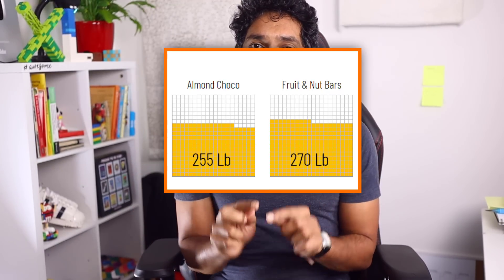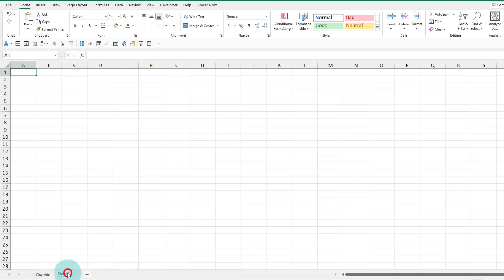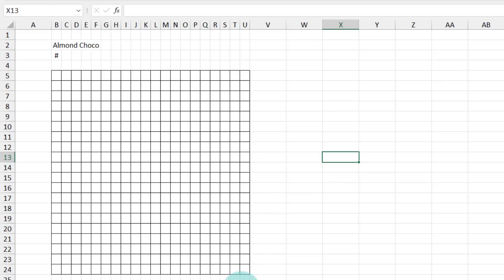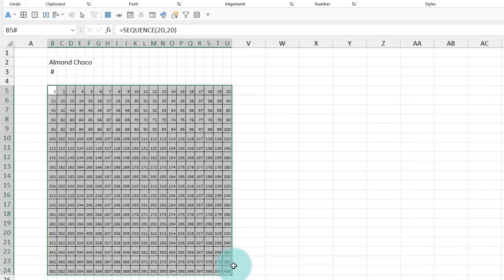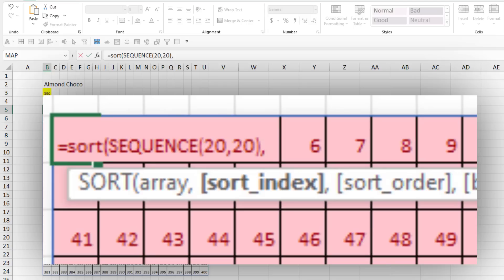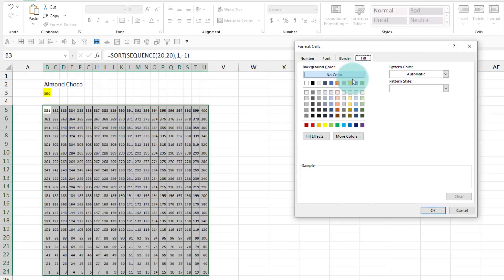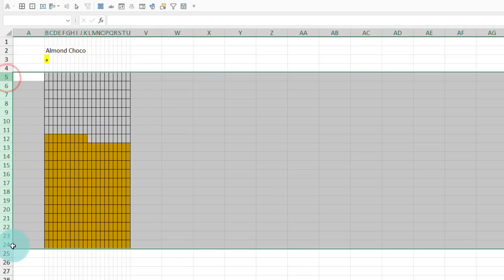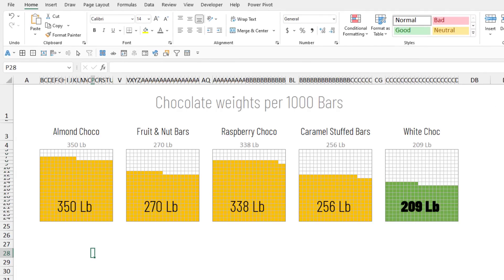Impress your boss with Waffle Charts in Excel - Easy Recipe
Waffle time 🧇🧇🧇😋
Do you want to add a little bit of WOW factor to your upcoming report or presentation? Why not try a WAFFLE chart. They are easy to cook and sure to win everyone's hearts & eyes.

⏱ In this video:
0:00 - Waffle chart in Excel - DEMO
0:57 - Waffle chart instructions
2:16 - Using SEQUENCE function to make up the numbers
3:11 - Using SORT to flip the waffle
4:00 - Formatting the Waffle Chart
5:25 - Adding a  label

What do you call the top left corner of a waffle?
A1 of course 😂